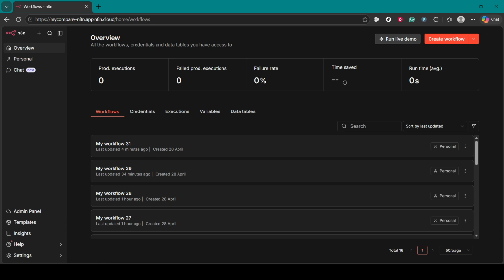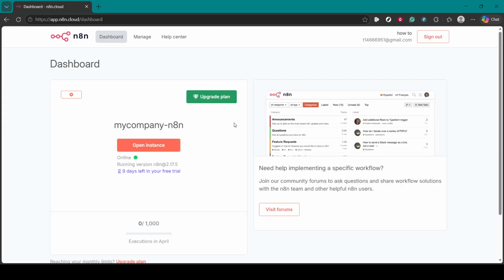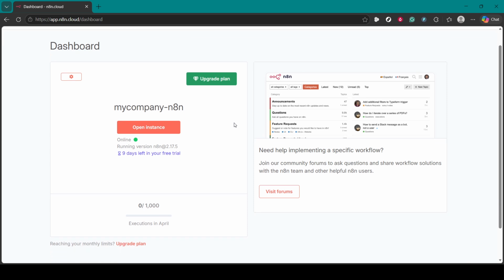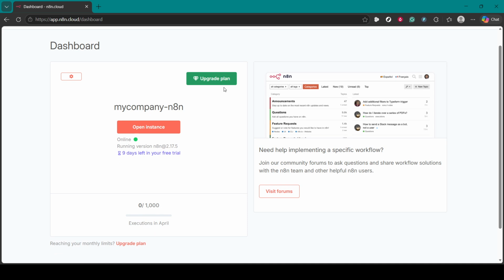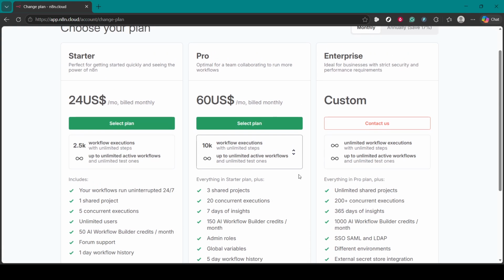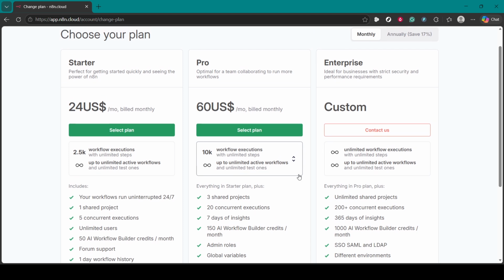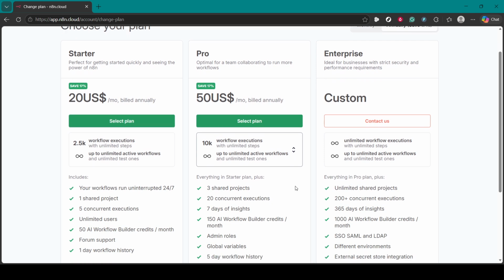How To Upgrade Your Workflow In N8N (Easiest Way) (2026)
Take Your Automations To The Next Level In 2026 By Learning The Easiest Way To Upgrade Your N8N Workflows. This Guide Covers Transitioning From Basic Linear Paths To Advanced AI Agent Architectures, Implementing Global Error Handling, And Optimizing Performance Using Sub-Workflows. Learn How To Use The Version Control Features To Safely Test New Logic And Scale Your Operations Without Disrupting Production. Whether You Are Enhancing Security With Credentials Management Or Speeding Up Data Processing, These Upgrades Ensure Your Workflows Remain Professional, Scalable, And Future-Proof.